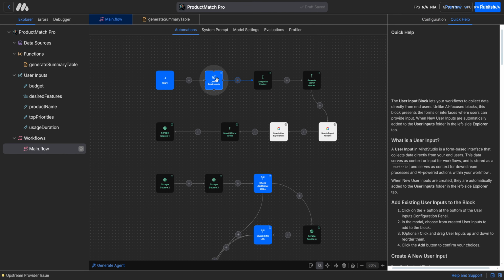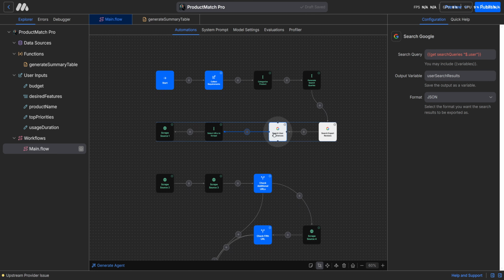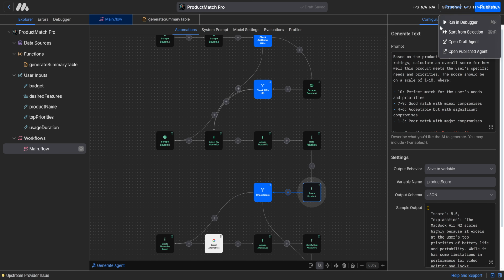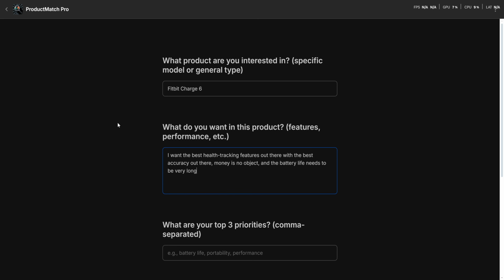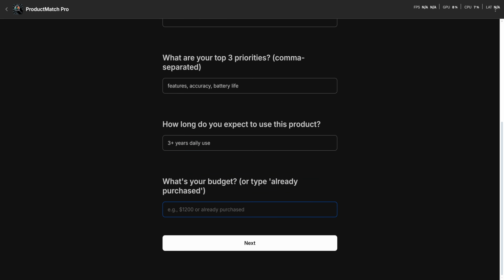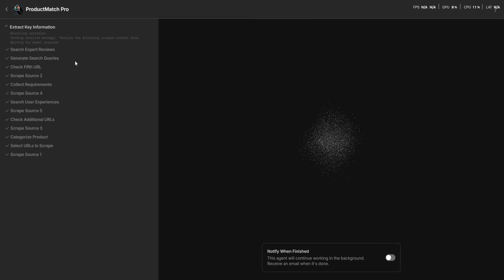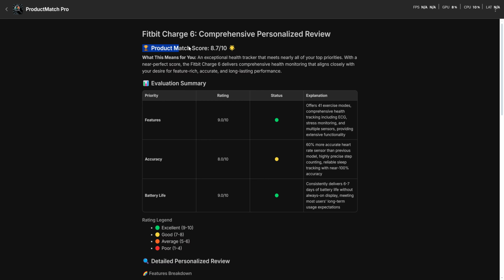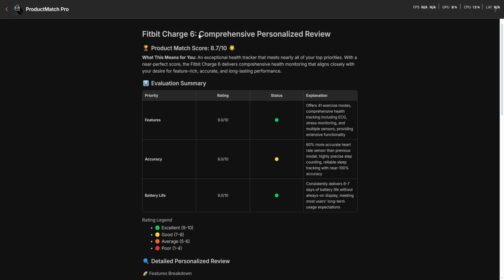MindStudio Agents: ProductMatch Pro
My newest MindStudio Agent is the ProductMatch Pro! This lightweight agent can help you find the right products for you in little time!